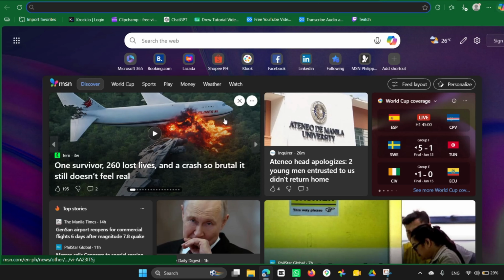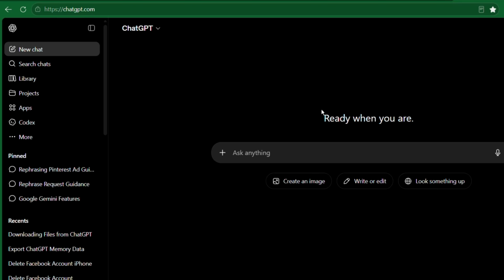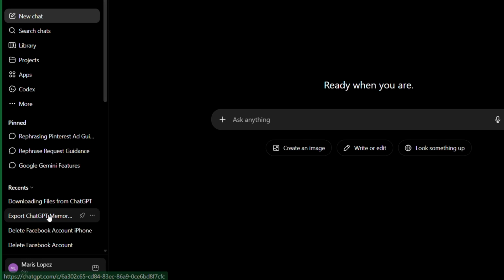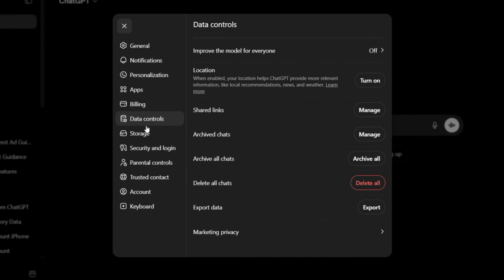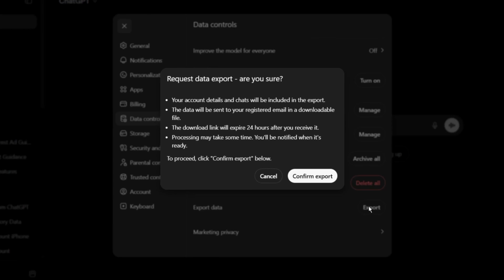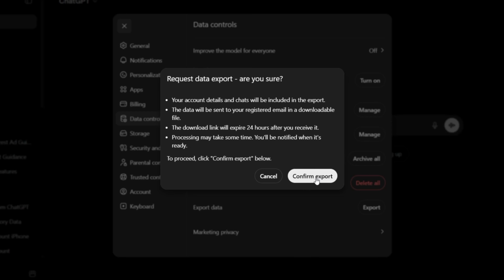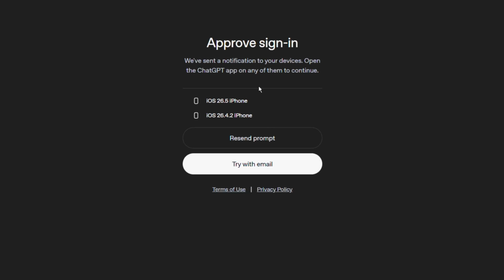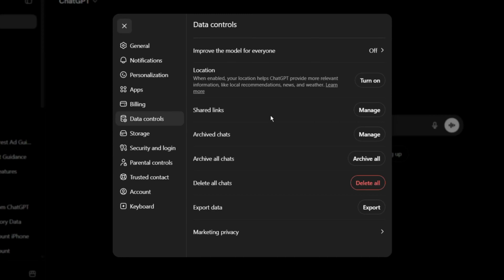How to Export ChatGPT Memory Data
How to export ChatGPT Memory data with this easy step-by-step tutorial.
Learn how to download your ChatGPT Memory data for backup, review, or personal records using the available export options.

This step-by-step guide walks you through accessing your ChatGPT settings, requesting your data export, and downloading your Memory data safely.

📌 What you'll learn:

How to request your ChatGPT data export
Where to find downloaded Memory data
How to access ChatGPT privacy settings
Tips for backing up your ChatGPT data
Common questions about ChatGPT data exports